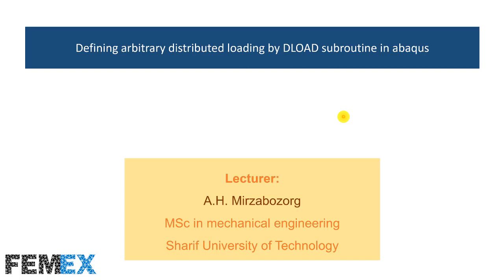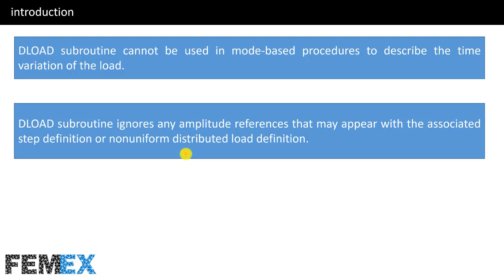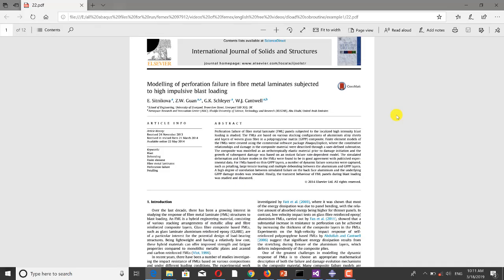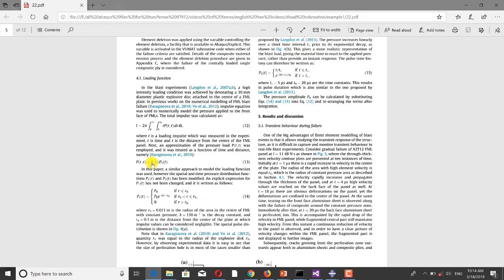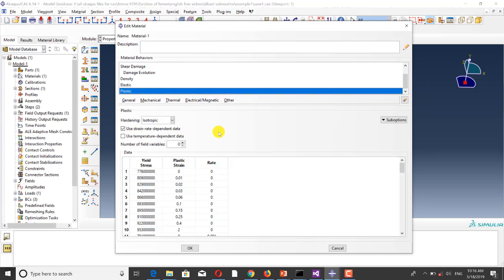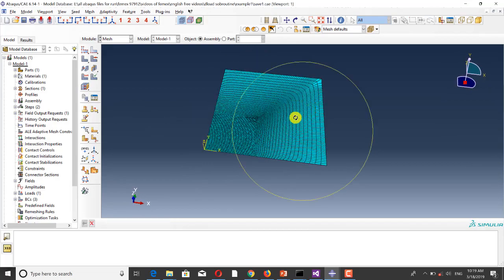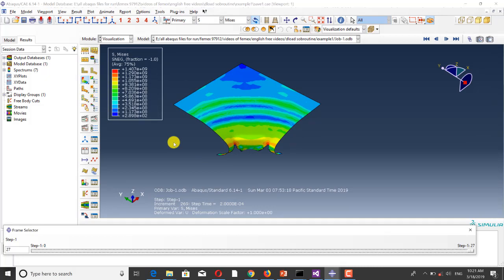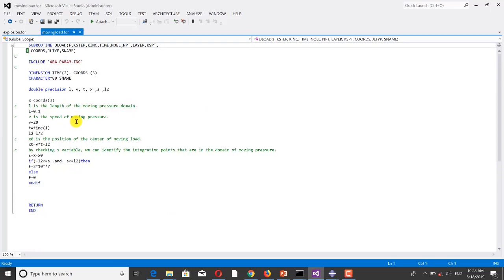Defining arbitrary distributed loading by DLOAD subroutine in abaqus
you can use DLOAD subroutine for defining mechanical loads as a function of time and position. so you can define moving loads in an arbitrary path by using DLOAD subroutine in Abaqus. DLOAD is one of the famous subroutines of Abaqus/standard solver.
to find more about our paid services and payment methods, follow "about" section in our youtube channel.

Table of content:
- Example of blast loading
- Example of moving load